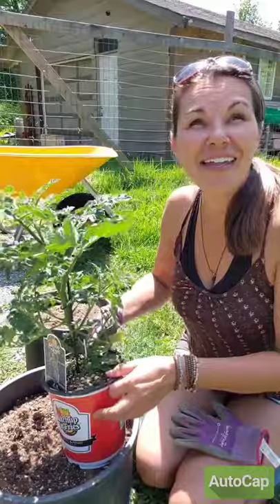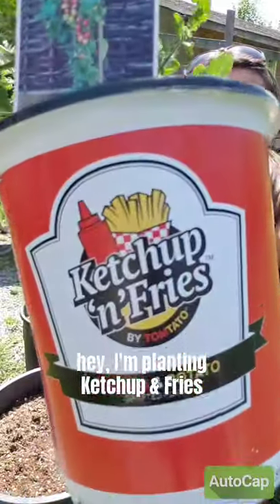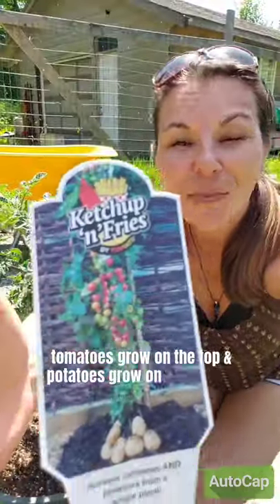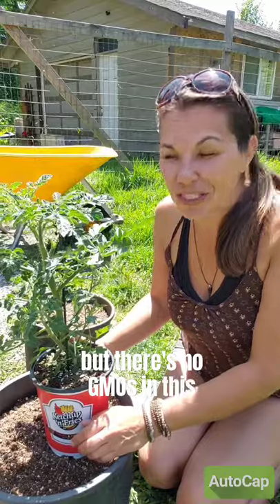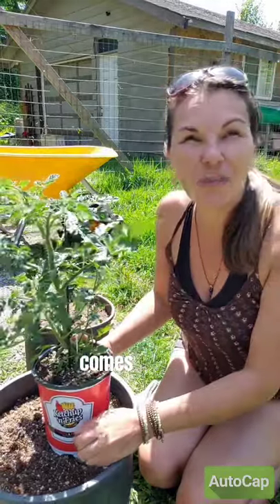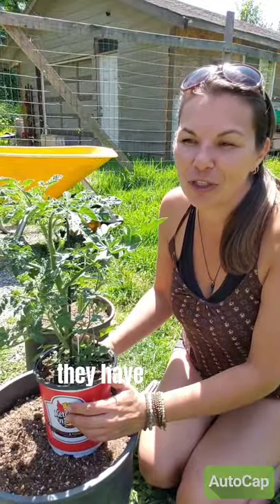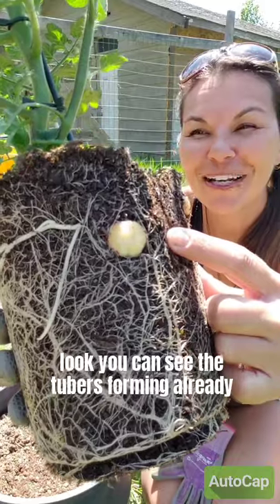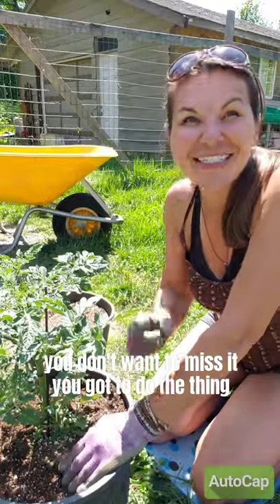Growing Ketchup & Fries on ONE Plant!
Check this out! It's a grafted plant that produces food above the ground & in the soil!